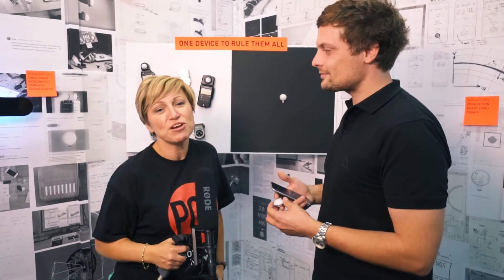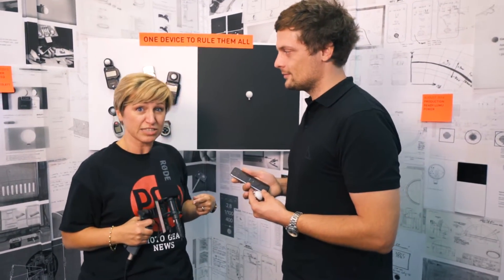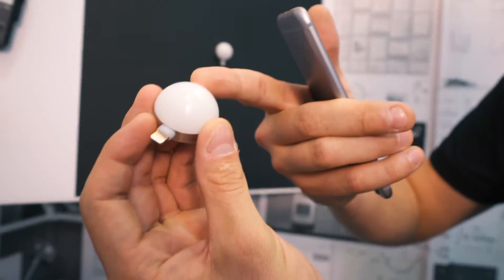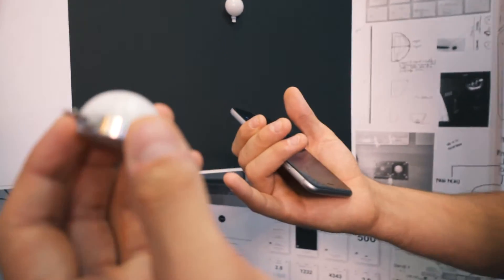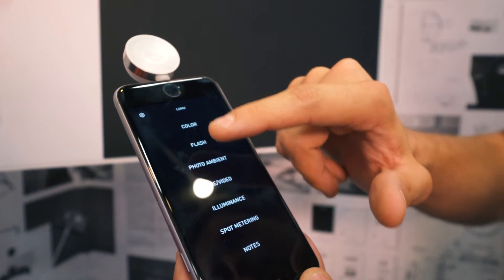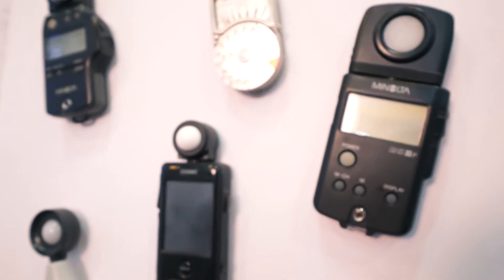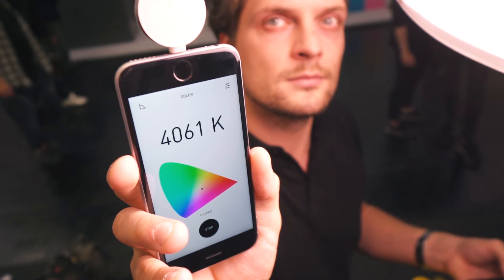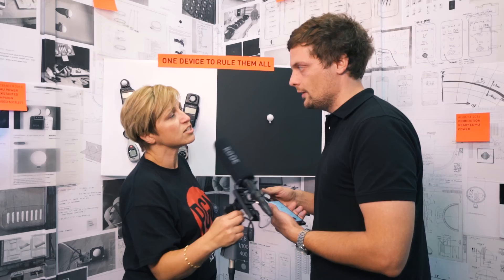Photogearnews at Photokina 2016: Lumu Light/Color Meter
Lumu's light and color meter is made to replace the various meters you might have in your bag. By simply using one attachment, you can measure color temperature on the flat side, and flash/ambient color on the dome side. It uses a lightening connector at the moment for iOS devices, but there will eventually be a USB-C version in 2017.

You can currently pre-order for $229 US, and the final price will be $299 US. It should be shipping in November.